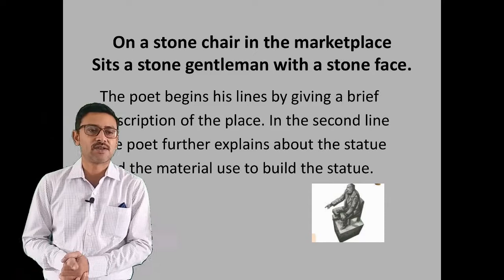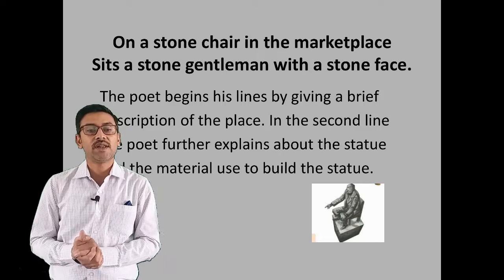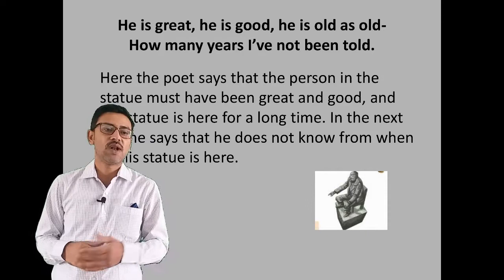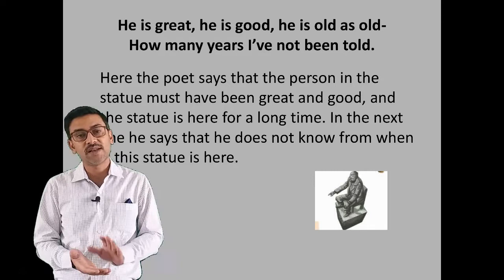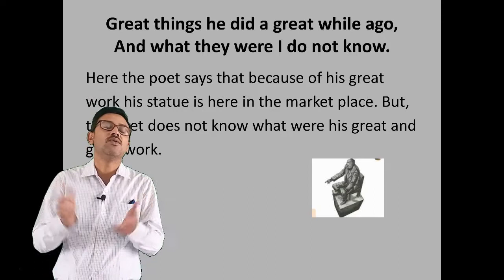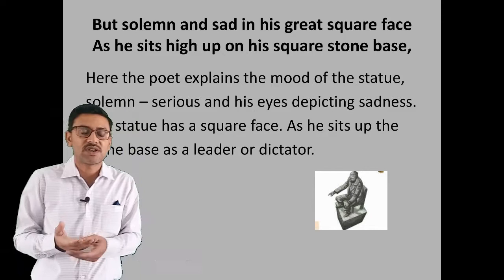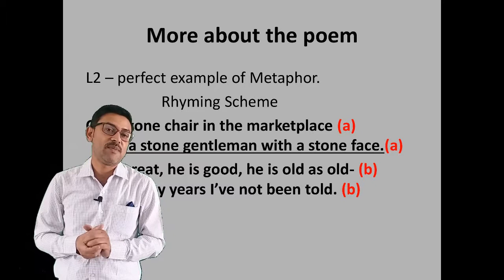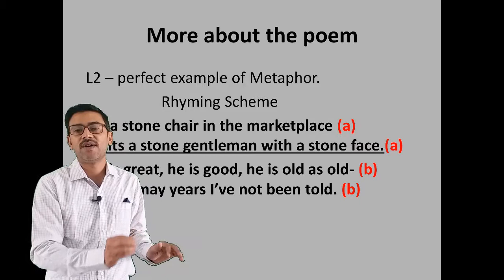The Statue by James Reeves, Explanation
Explanation and analysis of the poem The Statue by James Reeves.